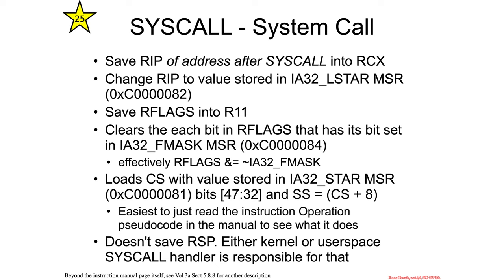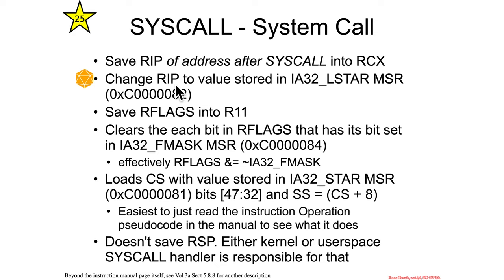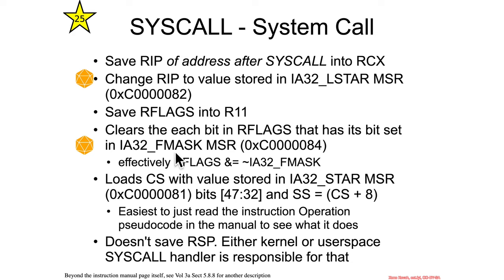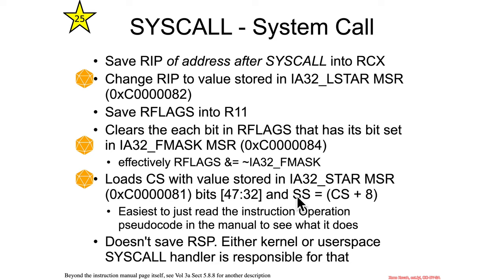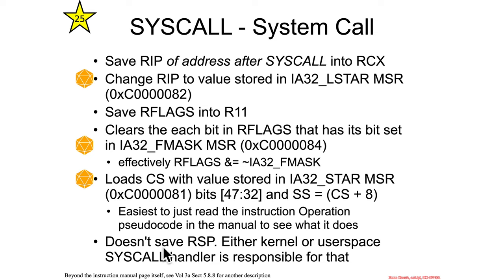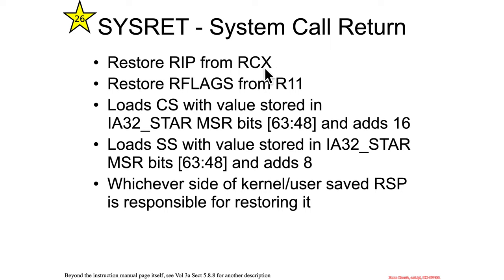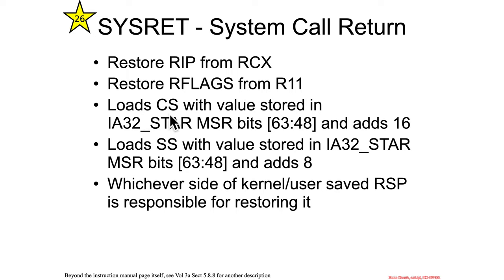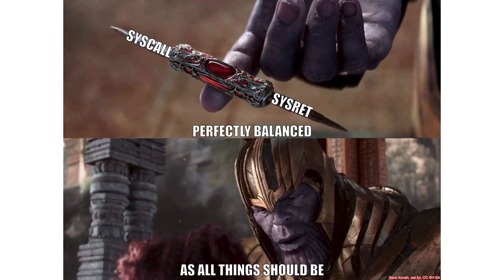System Calls - syscall/sysret: x86-64's Preferred System Call Instructions